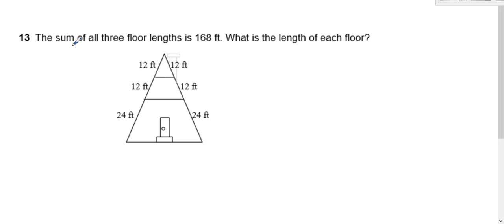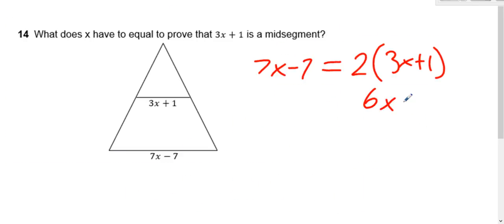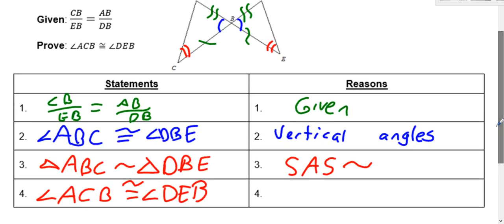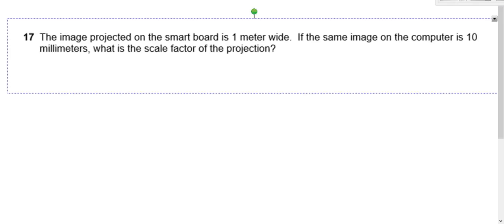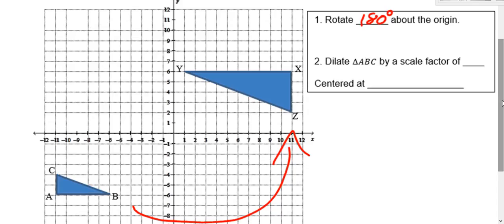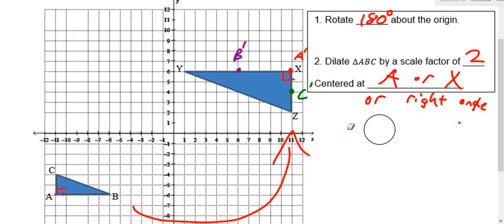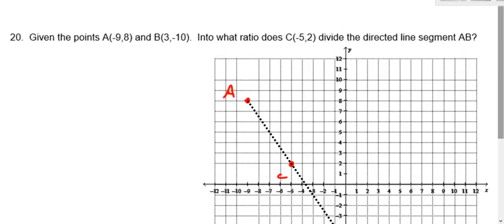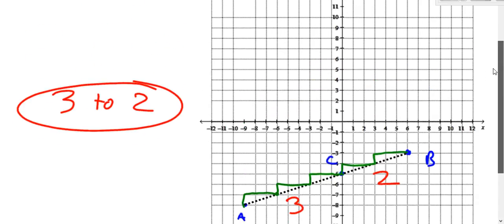Geometry Framework 5 - Review part 2